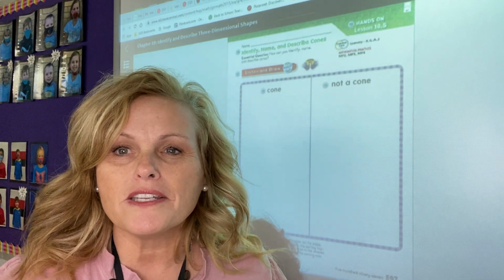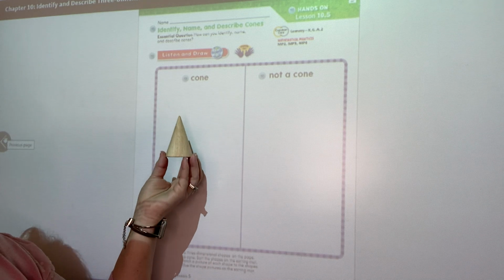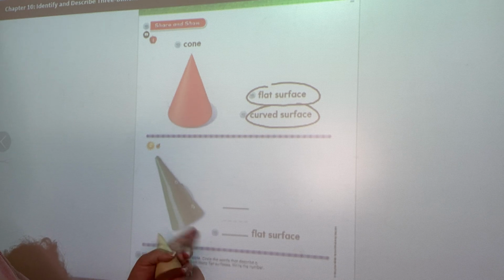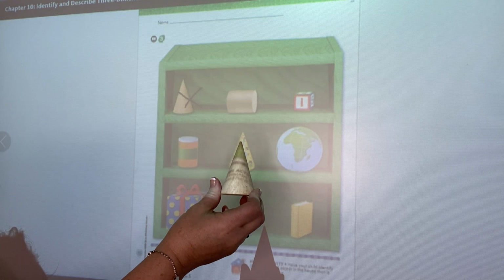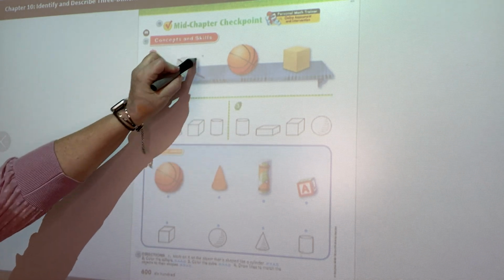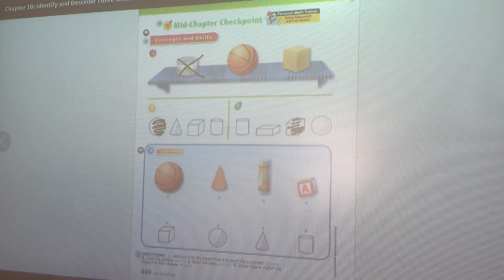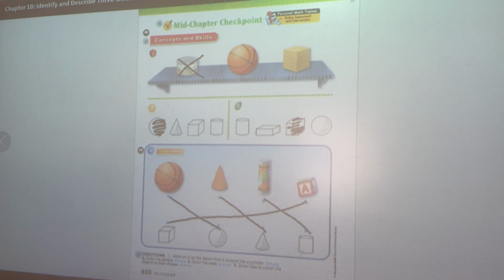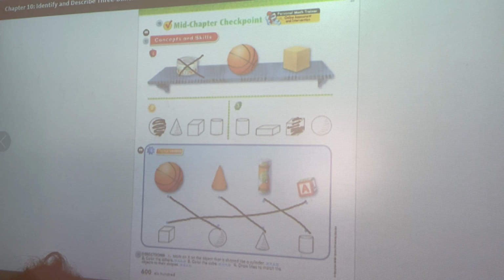Math Lesson 10.5